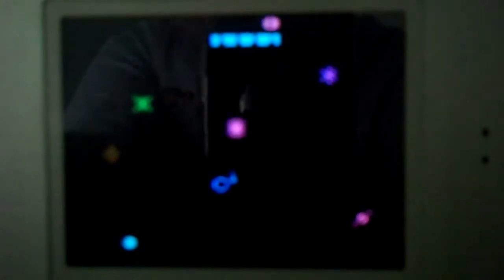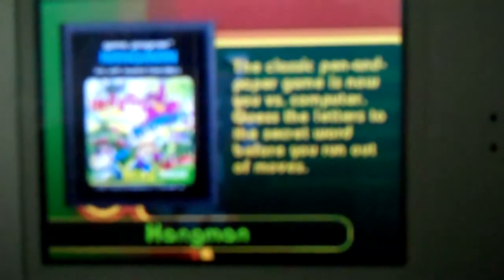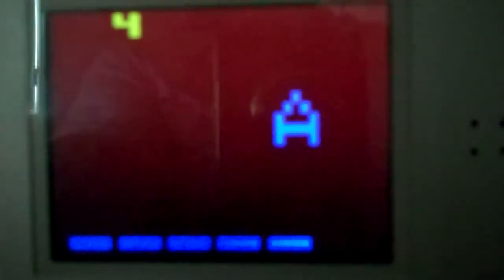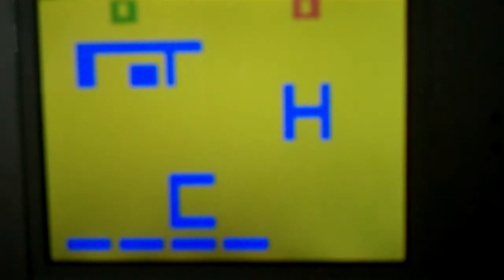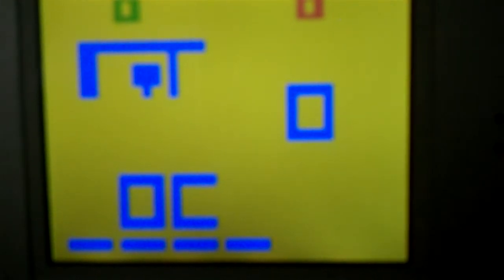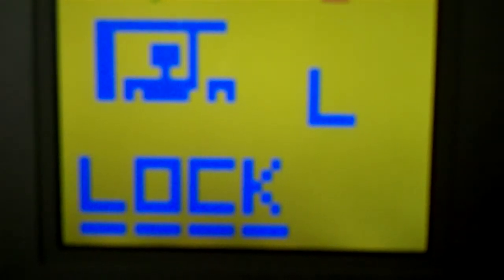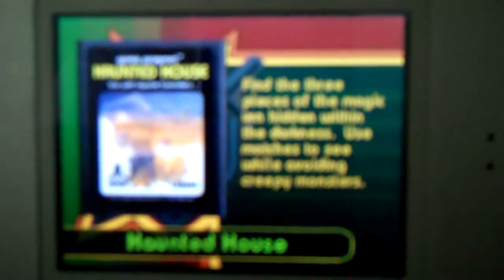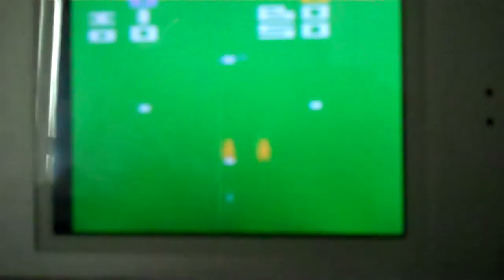Atari Greatest Hits Volume 1 Revew: Episode 8: Some Games Just Suck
If I play anymore shitty games, I'm really am gonna turn into the AVGN. That stands for the Angry Video Game Nerd.